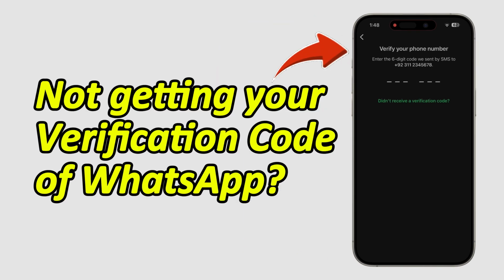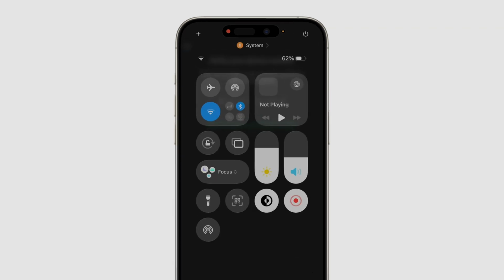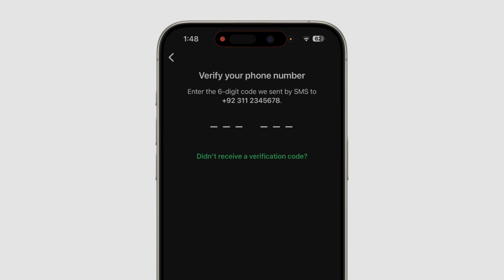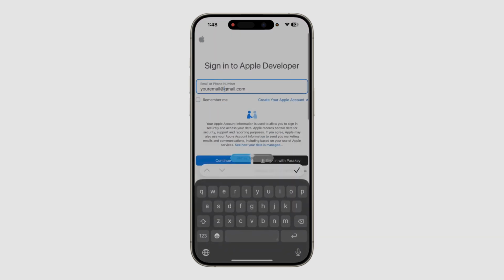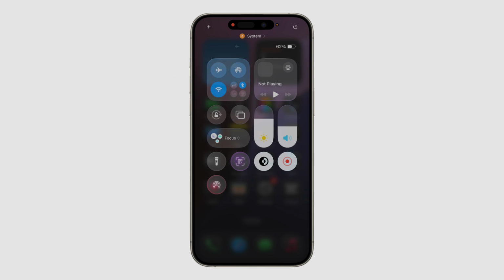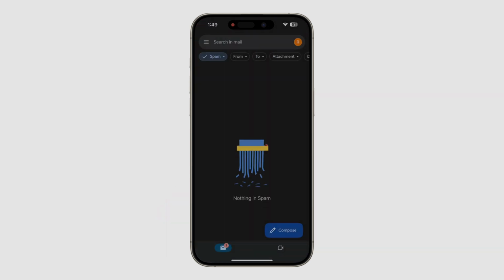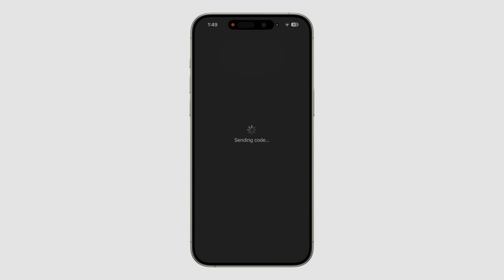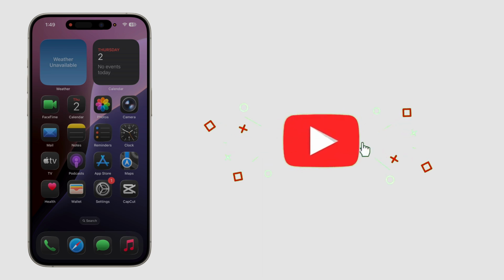How To Fix WhatsApp Verification Code Not Received (iPhone & Android)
Not getting your WhatsApp verification code? 📵 Don’t worry — this is a common issue and can be fixed easily. In this step-by-step guide, I’ll show you how to troubleshoot when WhatsApp doesn’t send the SMS or call verification code on both iPhone and Android.

✅ In this video, you’ll learn:

Why WhatsApp verification codes may not arrive (common reasons)

How to check your phone number & country code

How to improve SMS delivery (signal, airplane mode, restart)

How to request a Call instead of SMS for verification

Pro tips: check blocked SMS, carrier issues, and ensure you’re not using VPNs or third-party apps

⚠️ Reminder: Make sure you’re entering the number registered to your SIM card, and avoid multiple request attempts in a short time — this may temporarily block verification.